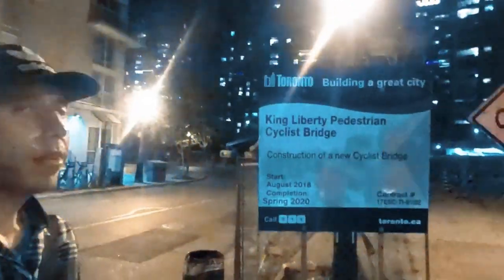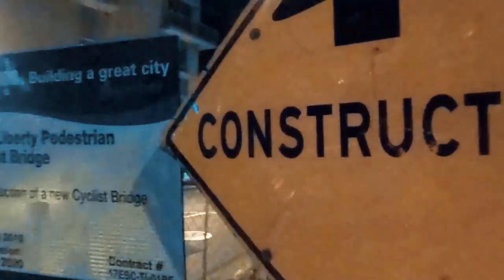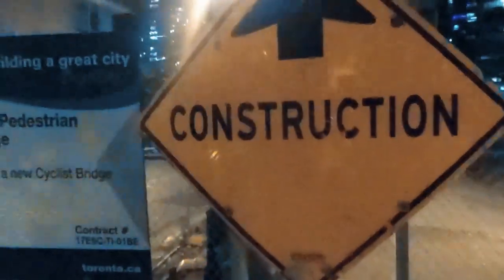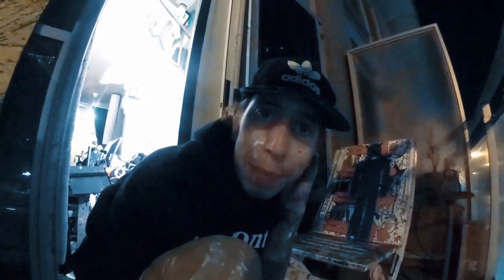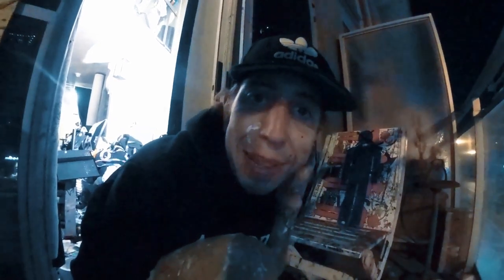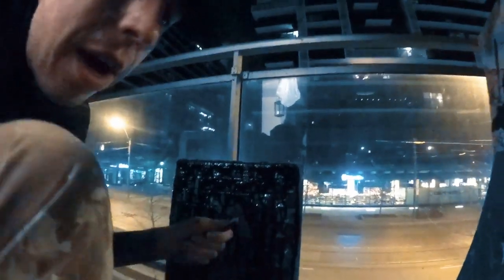Art Adventure — A Night on the Town with Contemporary Painter Chris Crewe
Exploring the streets, taking a look at looking at the art I made today, most importantly; dreaming about things to come...
Join me for some fun tonight!

Chris Crewe paints Pop Art commentary as a reflection of contemporary life, living a fast-paced and colorful post-modern lifestyle he also has a clothing line and a series of larger paintings based on the concept of "capturing a moment in time" where he uses a sledgehammer to create abstract work by capturing a controlled explosion on canvas with paint.

Chris can often be found documenting graffiti with his camera, finding inspiration in the city around him, looking down alleyways, climbing street poles, exploring everywhere, and uncovering new work. Graffiti is much like a logo design where there is always a fresh attitude and boldness which is fertile ground for new ideas.

These paintings are created using Latex Enamel as well as Ink, often times a Graffiti Marker and Oil Pastel are used as well. Chris prefers using bright and vibrant colors with strong line and shape in his compositions, he has a gift for creating controlled explosions on canvas, paired with a love for intelligent composition and subject matter revealing love for the world in his work.

Chris is currently working and developing a series of conceptual paintings using pieces of cinder block to create architectural fragments in vibrant colors on large wood panels.

The new works are very exciting and have recently become available for purchase, exclusively on Saatchi art.

Chris has dedicated a Pinterest board to show off his streetart finds with over 700 photos to date documenting graffiti artists from all over Toronto.

"My paintings attract people who are looking for authenticity, every time you look at one of my works you will notice something; a small nuance or intricacy that you did not see before, it will brighten up your day and become an endless source of good energy. I hope You will see a starting point and perhaps get momentarily lost; I hope that you will dream."

-Chris Crewe